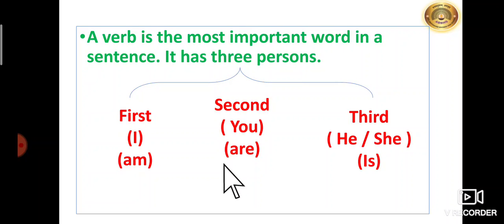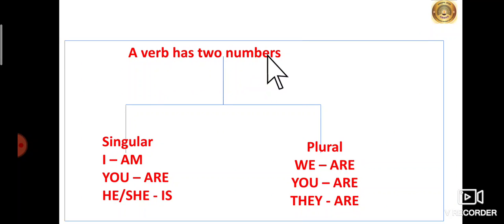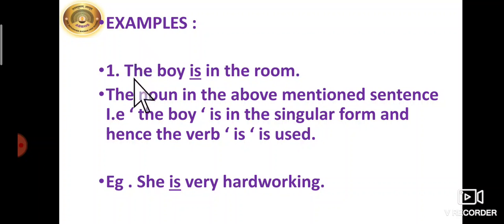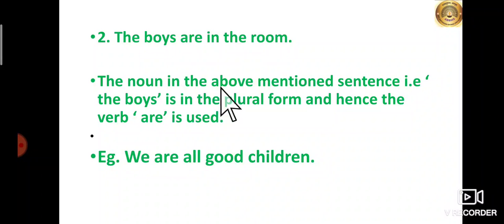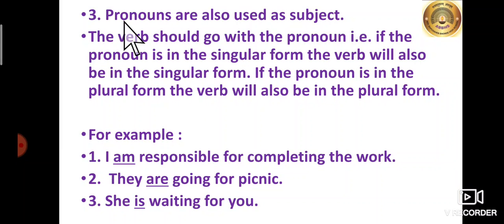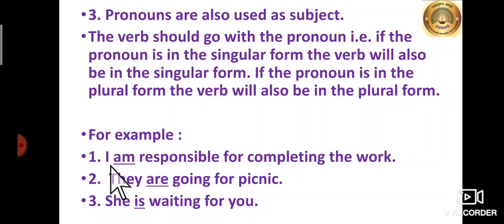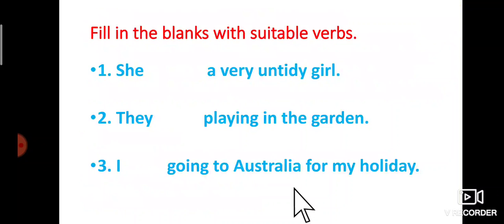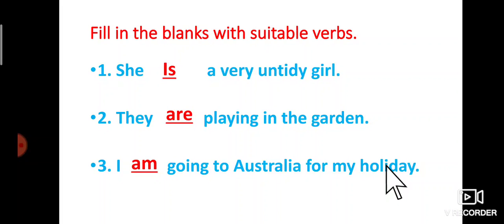Std -IV, Subject - English II, Topic - L.no .12 Agreement of the verb with subject.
A verb is the most important word in a sentence. It has three persons. A verb has two numbers. Singular and plural.